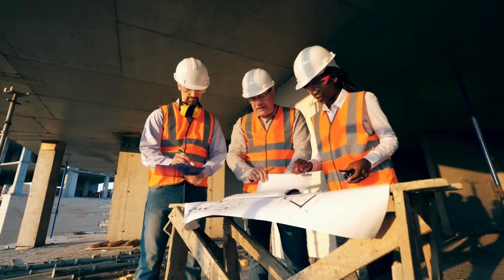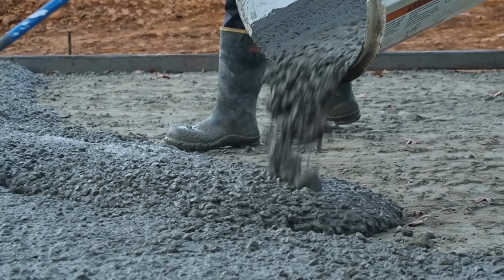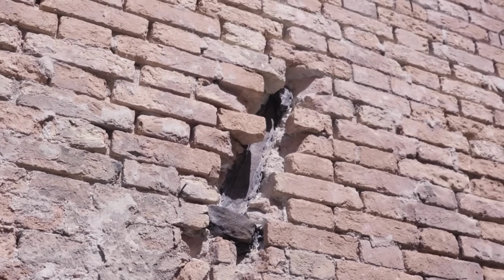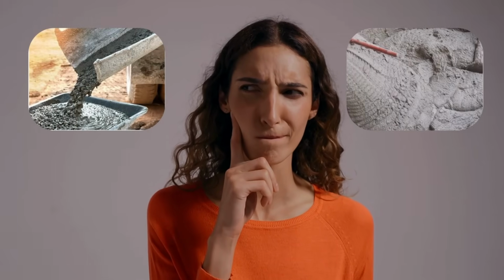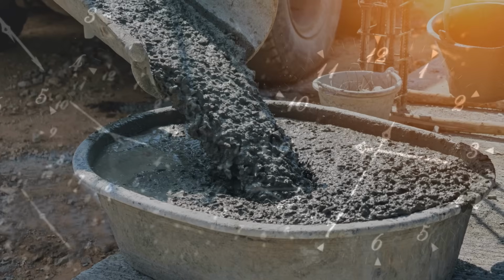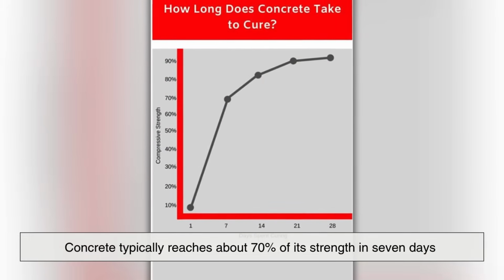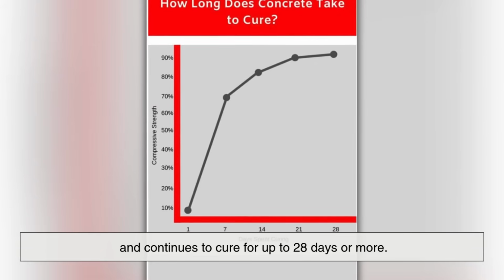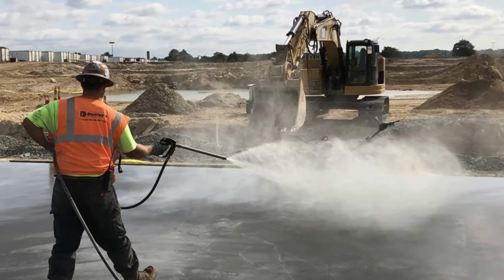Concrete vs Mortar: What’s the REAL Difference?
If you've ever been confused about whether to use concrete or mortar for your project, you're not alone! In this video, we break down the key differences between concrete and mortar, including their composition, strength, curing time, and best use cases. Whether you're laying bricks or pouring a foundation, this guide will help you make the right choice for a long-lasting, safe structure.

⏱ Timestamps:
0:03 – Introduction
0:53 – What are concrete and mortar made of?
1:53 – Strength and durability comparison
2:58 – Workability and ease of application
3:50 – Setting and curing times
4:40 – When to use mortar vs when to use concrete
5:29 – Different types of mortar and concrete
6:27 – Common mistakes and how to avoid them
7:20 – Recap and final thoughts